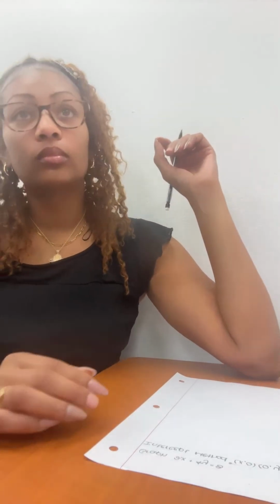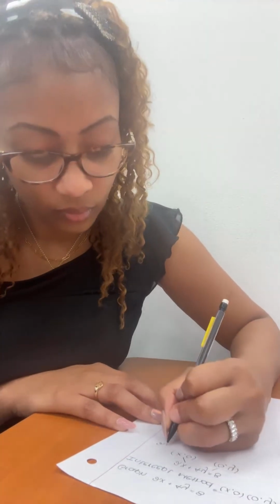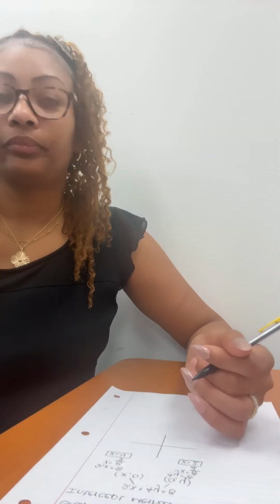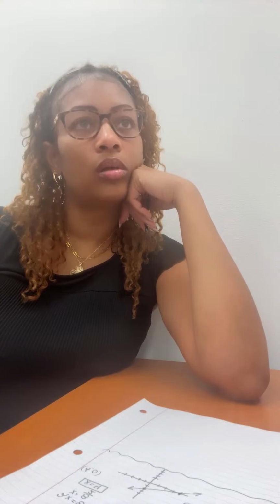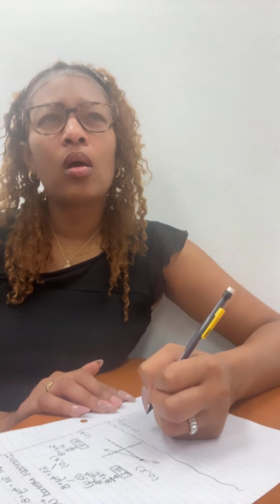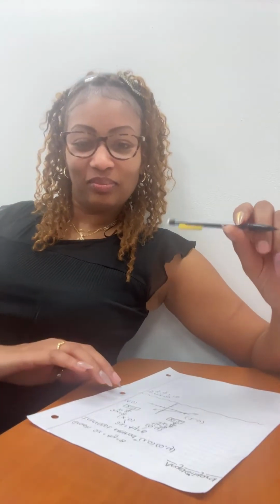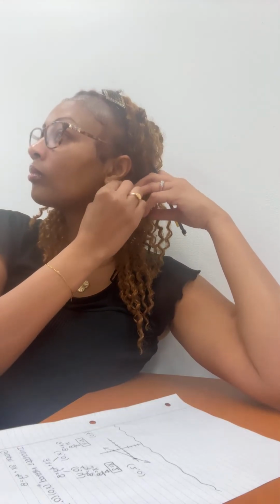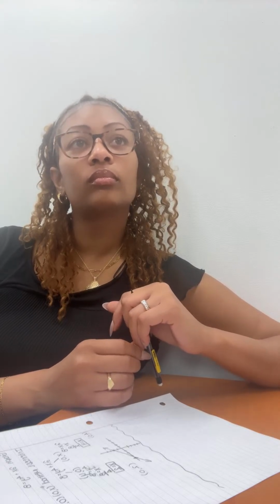Angel Peach is live!